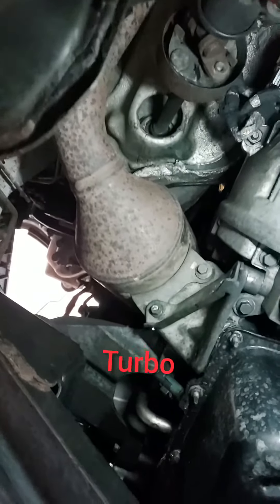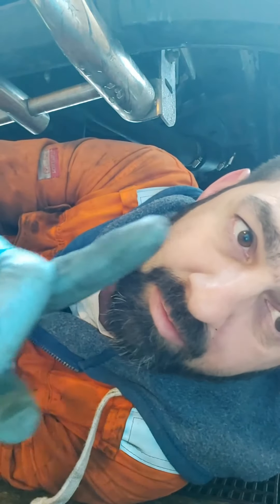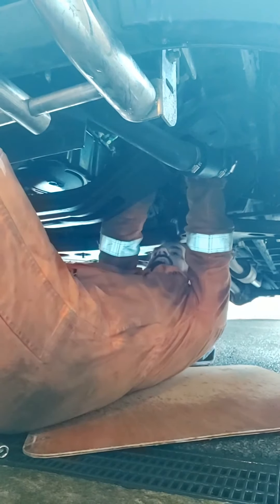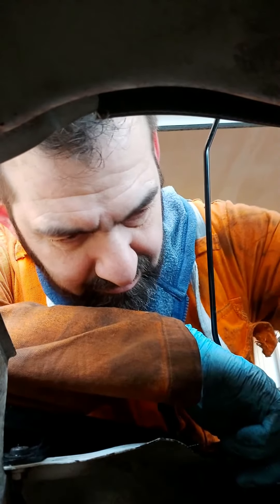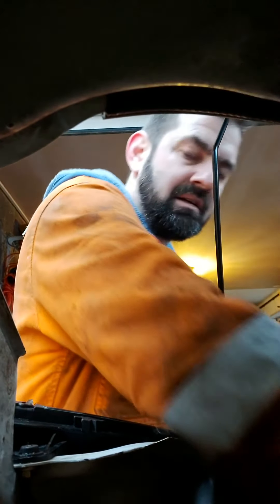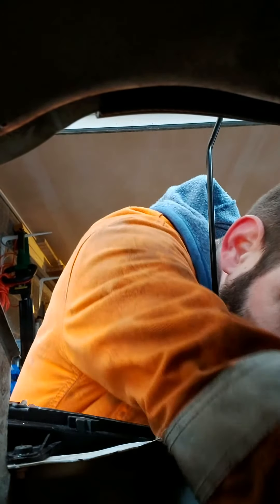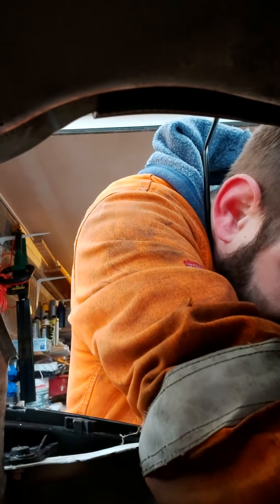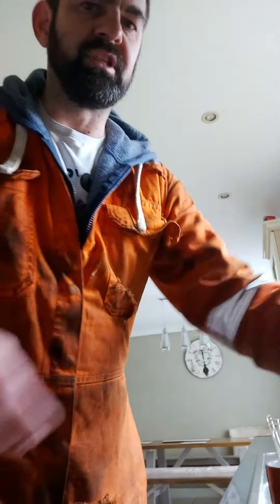2013 Transit turbo removel pt 2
T350 2013 ford transit turbo.
I took my turbo off today never done 1 before to recondition it. The fun has begun